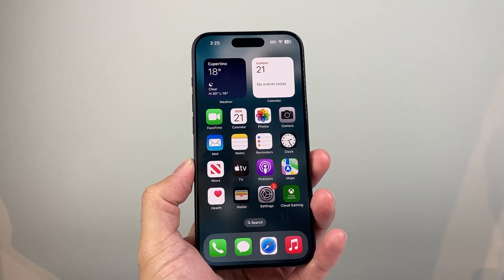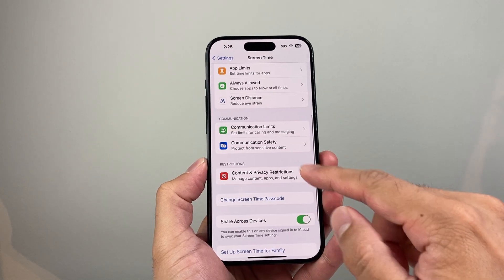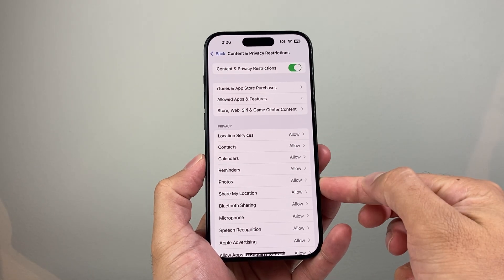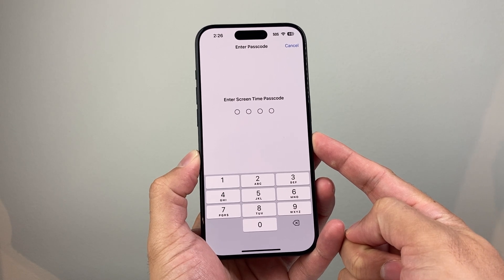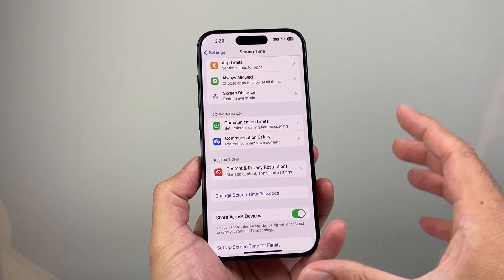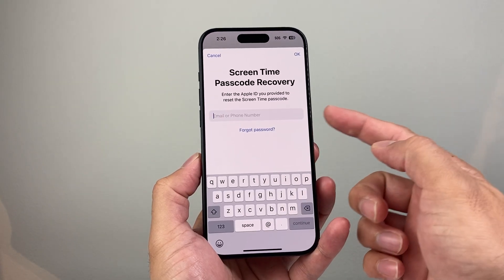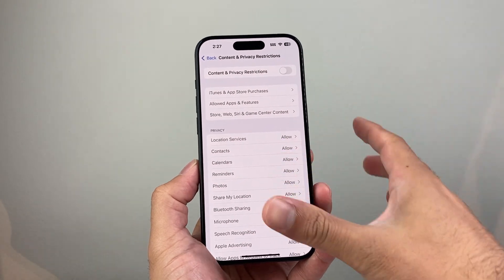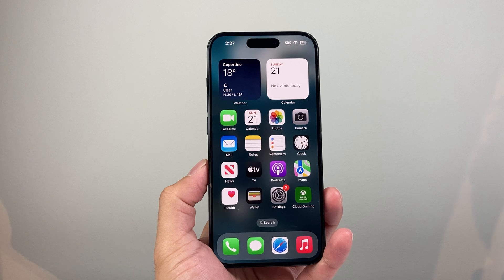How to Turn Off Restricted Mode on iPhone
In this tutorial you will learn how to turn off restricted mode on any iPhone!